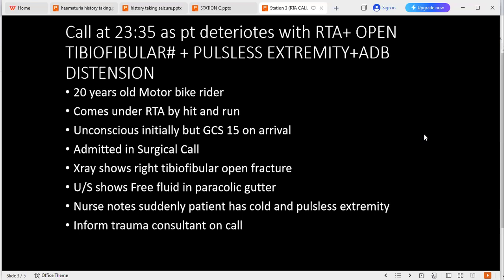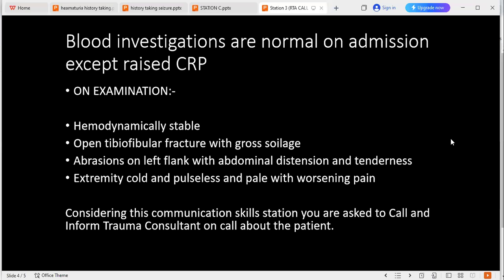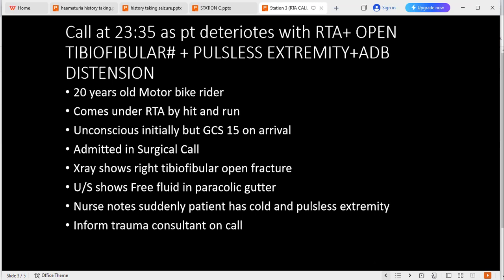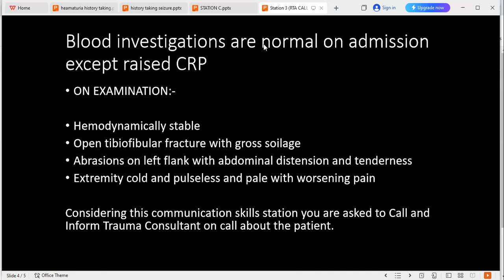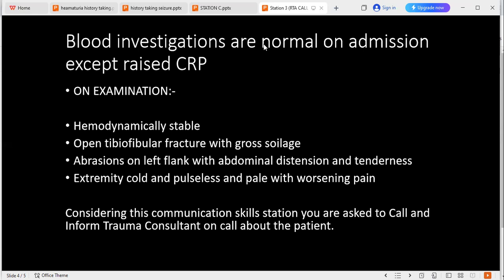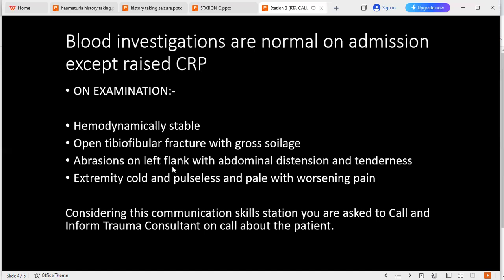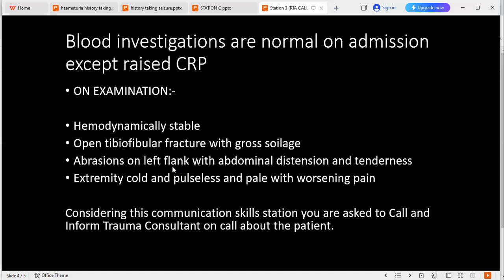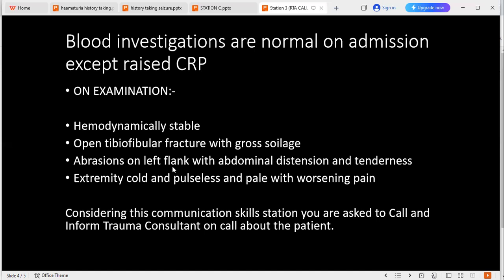Communicating With On-Call Trauma Consultant About RTA Patient